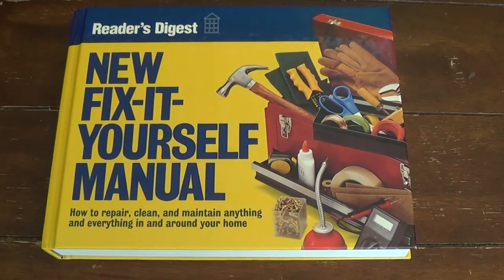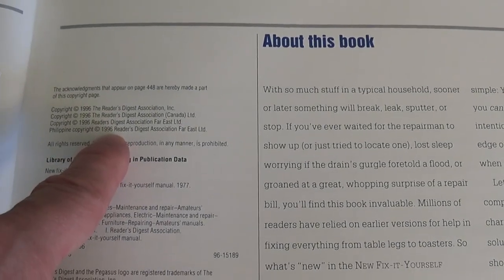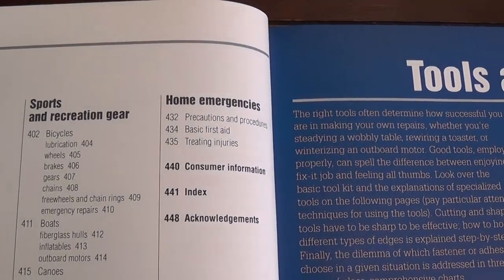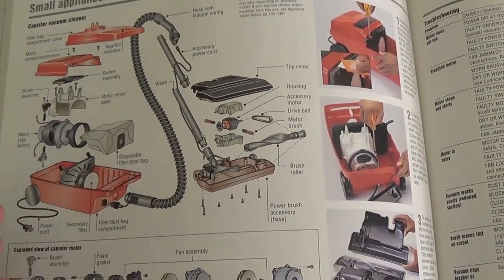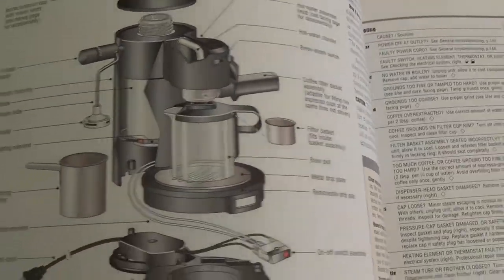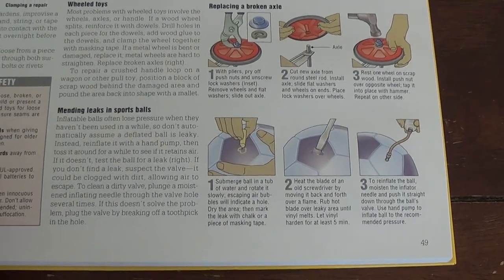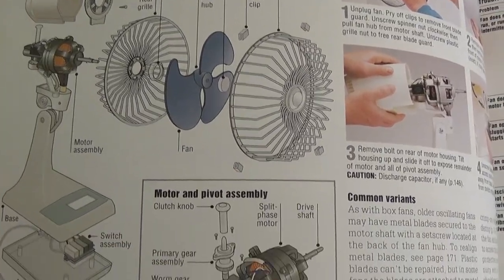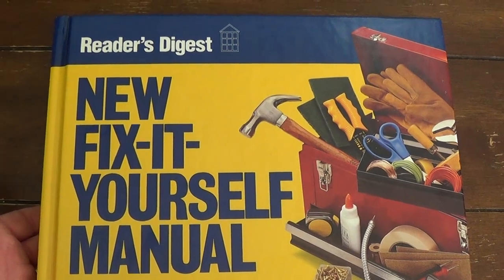Reader's Digest: Fix-It-Yourself Manual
I just picked up this old book and I had so much fun looking through it I had to make this book review video.  I hope you enjoy it.